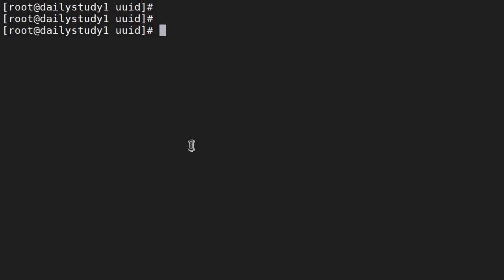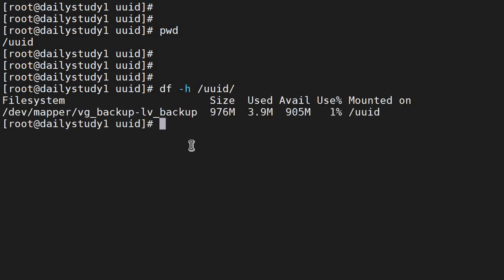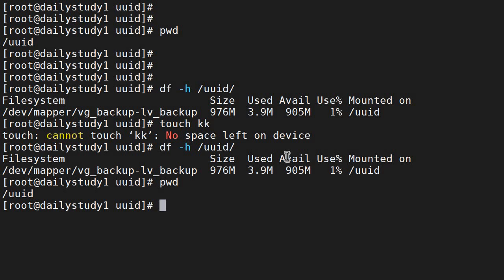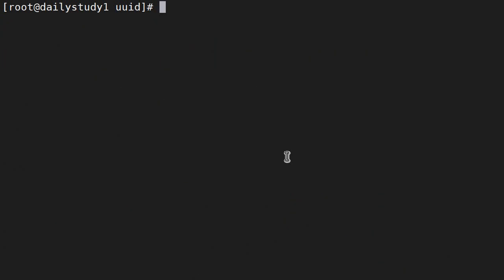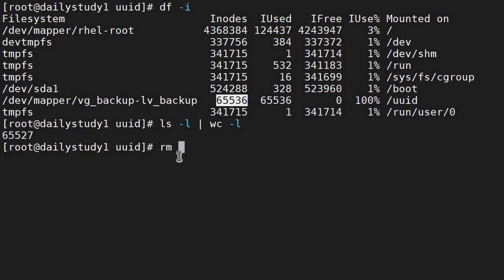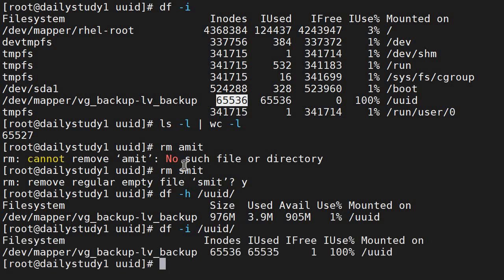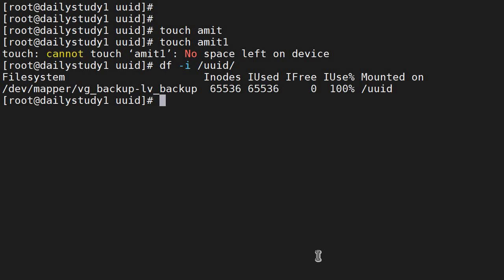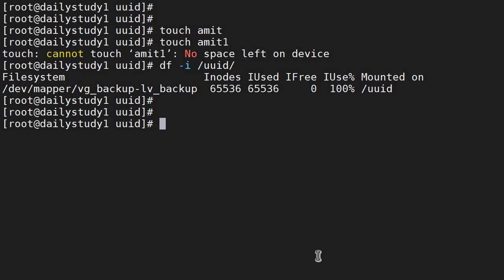How to fix “No Space Left On Device” error in a Linux server | DailyStudyLinux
Under this video we have covered How to fix “No Space Left On Device” error and clear inodes on a Linux server.
unable to create any file due to inode.